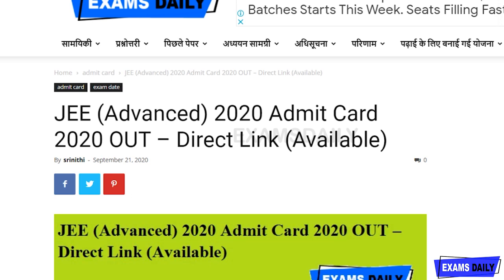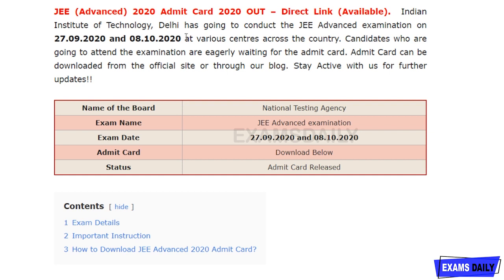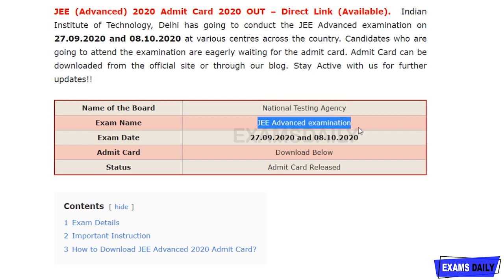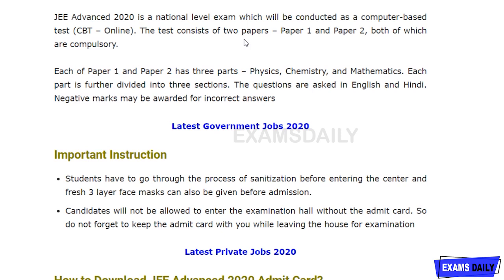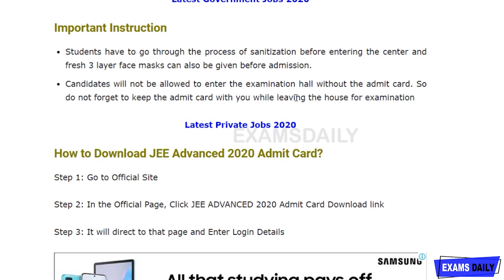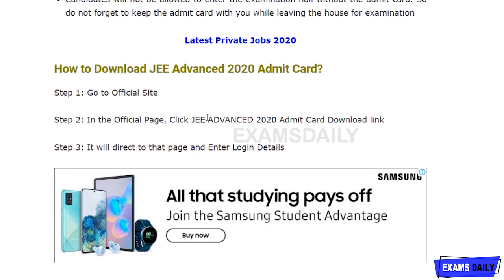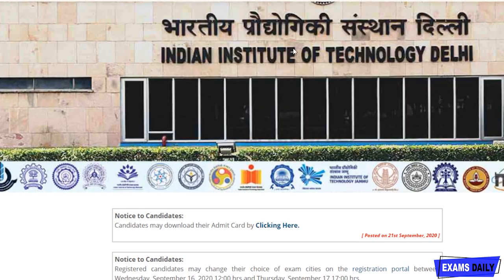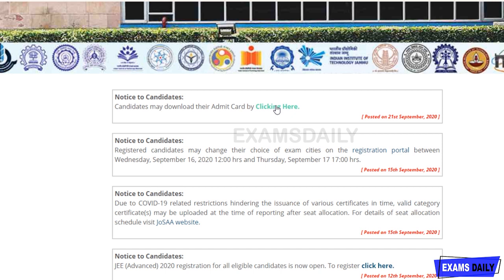How to Download JEE Advanced Admit Card 2020 || JEE Advanced 2020 Admit Card Kaise Download Dare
In this video IIT has released the JEE Advanced 2020 Admit Card  & We  provide How to Download Admit Card  from Official Site .

jee 2020 admit card released,
jee advanced 2020 admit card,
How to download jee mains admit card 2020,
Jee Mains April Exam 2020,
Jee Mains September Exam 2020,
Jee Mains April Admit Card Download,
jee mains admit card 2020 download kaise kare
how to download jee admit card 2020,
jee admit card 2020 download,
jee admit card 2020 link,
how to fill jee advanced form obc certificate ,
jee advanced admitcard
jee advanced admitcard